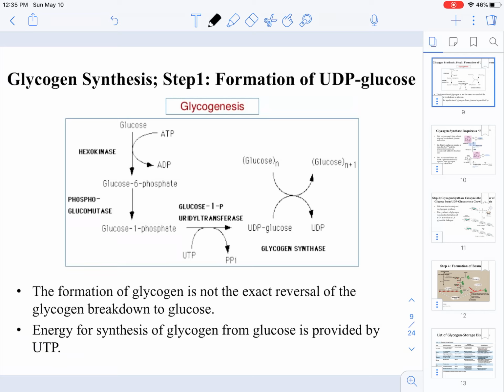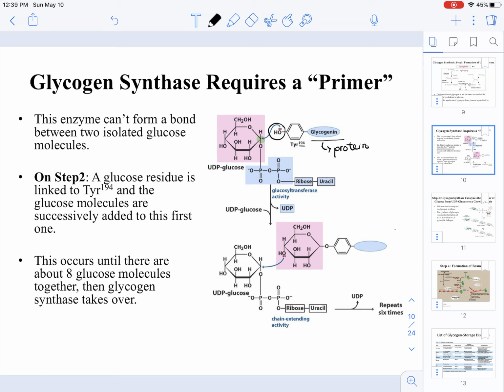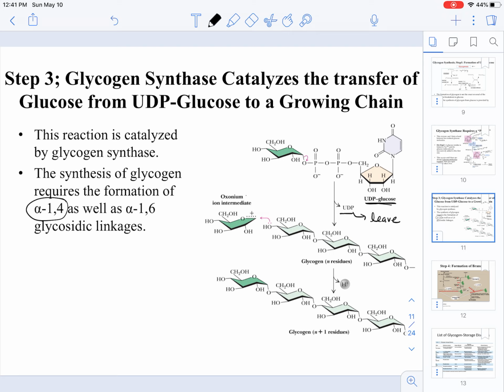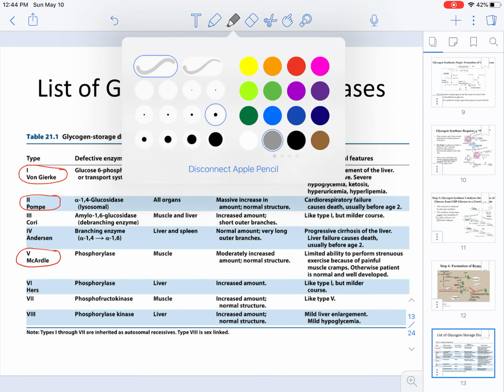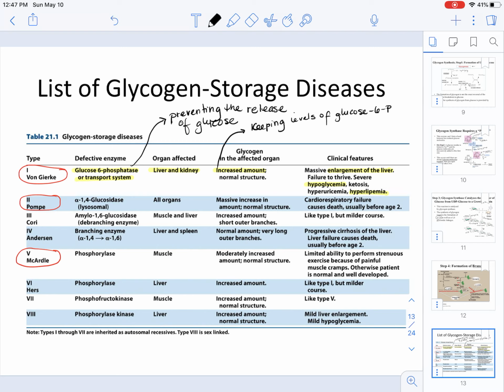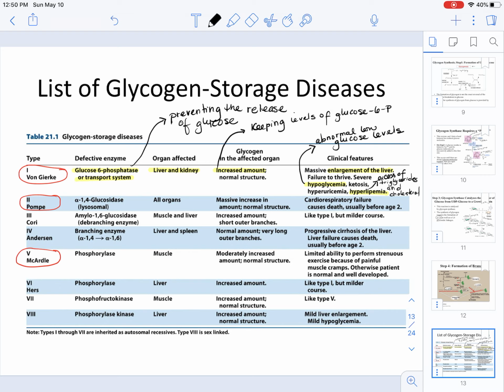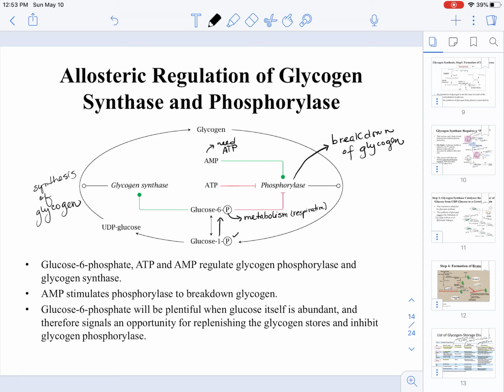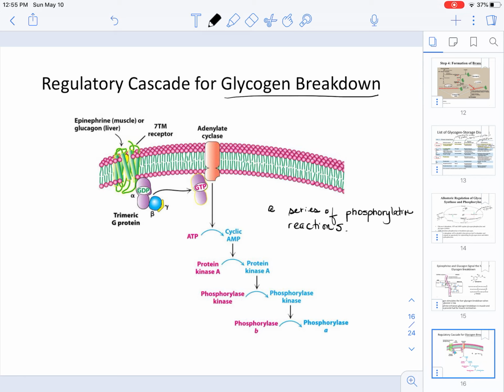CHEM205 Chapter18 Carbohydrate Storage and Control Part2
Chapter18 Lecture Series.  This chapter cover the topics of gluconeogenesis, glycogen breakdown and synthesis.